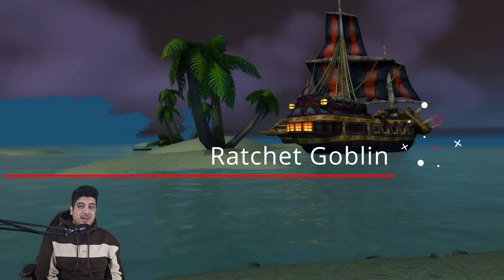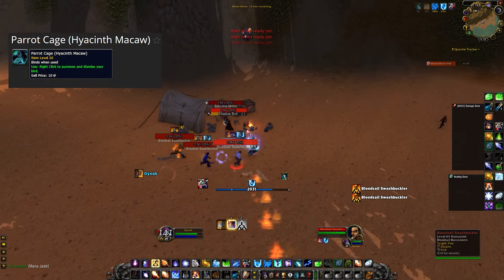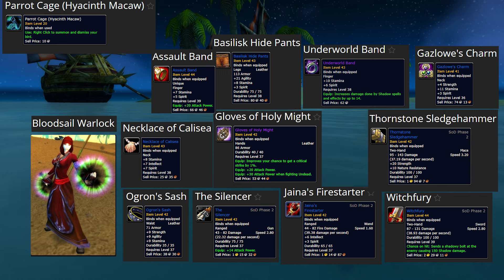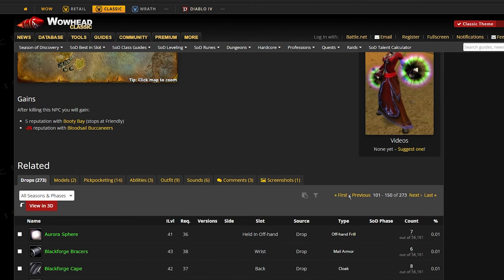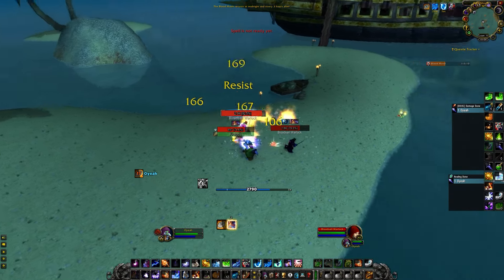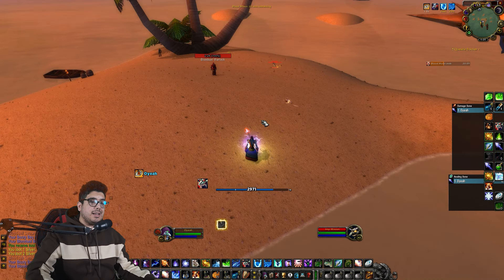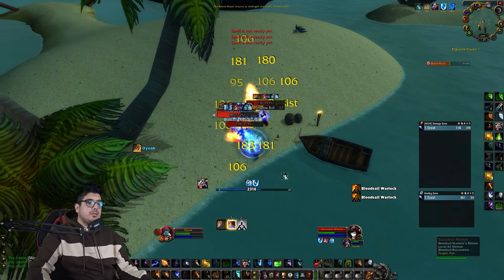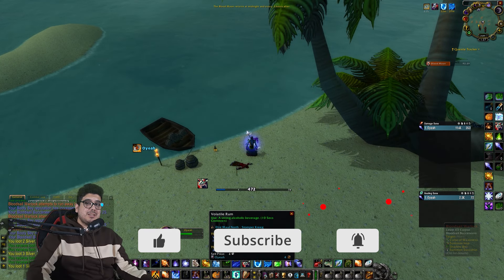Insane Pet & BOE Gold Farm in SOD: Eternal Wealth, Present and Future!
Looking for the ultimate Pet & BOE farming spot in WoW Classic? Join me in today's video as I uncover a treasure trove of valuable loot, including the elusive Hyacinth Macaw pet! Nestled in Stranglethorn Vale, this spot offers not only the rarest pet in the game but also epic and rare BOEs. Stick around to learn the best strategies for grinding and the pros and cons of this lucrative location.